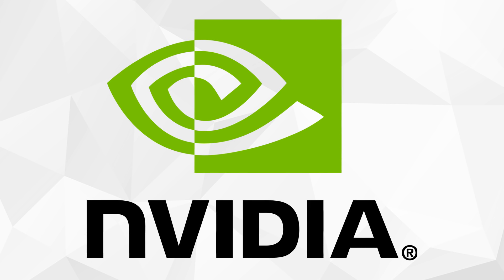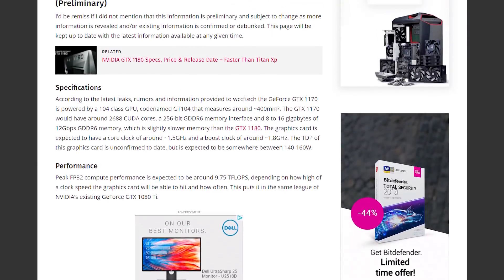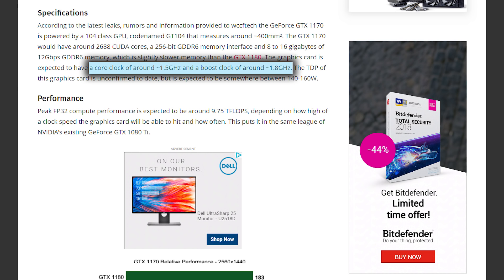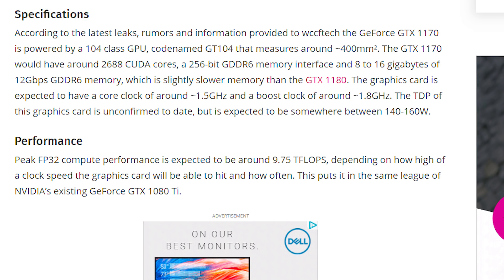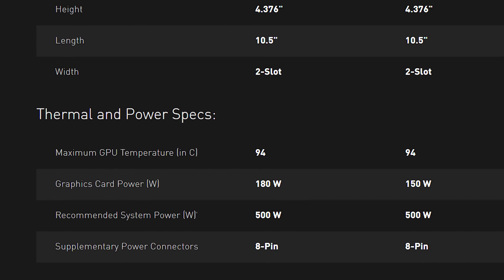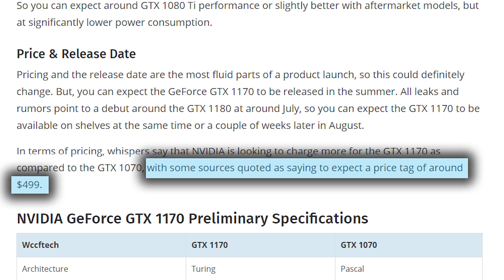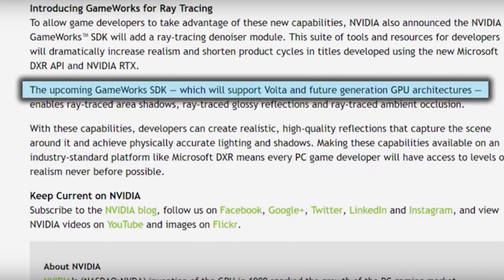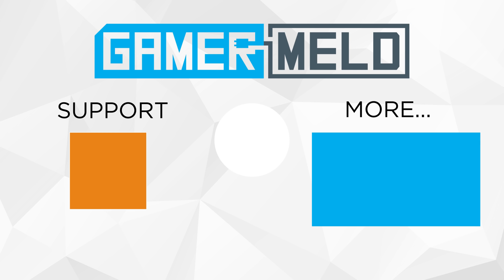GTX 1170 Rumored Specs!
Could these be the upcoming Nvidia GTX 1170 specs?! How do they look?